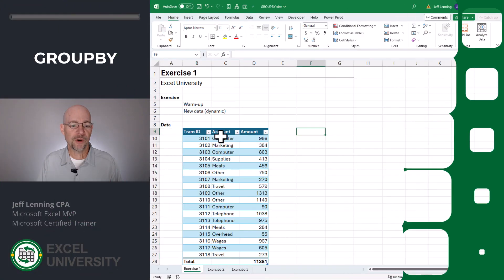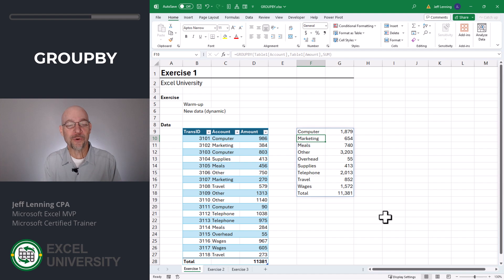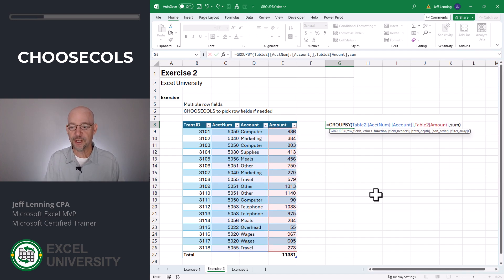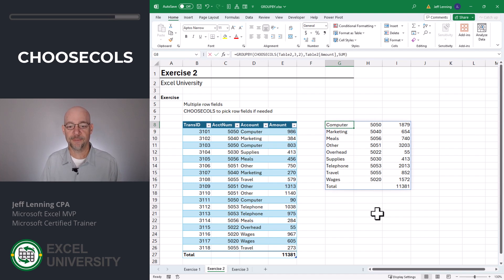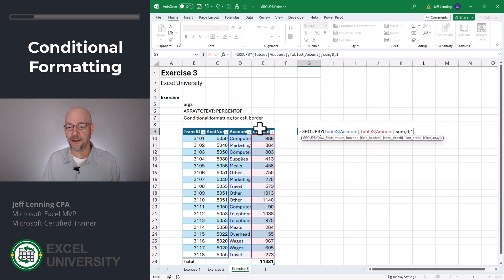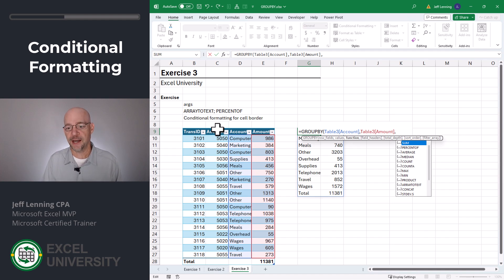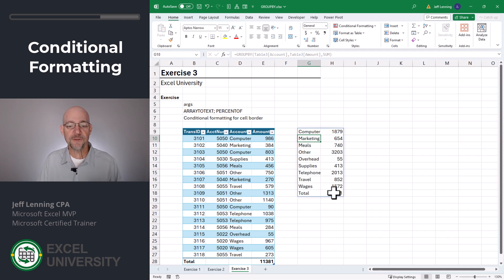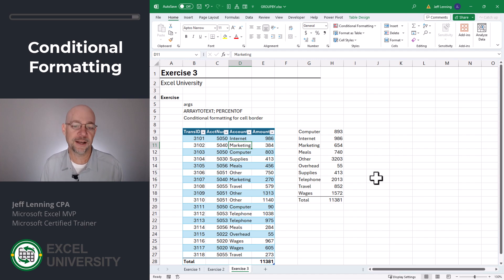Dynamic Pivot-Style Reports with GROUPBY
This video shows how to use the GROUPBY* function to create a pivot-style report. Traditionally, we could use a PivotTable to create a summary report. Now we have a new option in the GROUPBY function, which enables us to create such a report with a single formula. Specifically, we'll cover:
 - GROUPBY
 - CHOOSECOLS
 - Aggregate with PERCENTOF and ARRAYTOTEXT
 - Conditional formatting

*Note: at the time of recording, the GROUPBY function is a relatively new function being rolled out to Excel 365 and IS NOT available in all Excel versions.

Chapters in this video:
00:00 - Introduction
00:10 - GROUPBY
01:08 - CHOOSECOLS
02:14 - Conditional Formatting